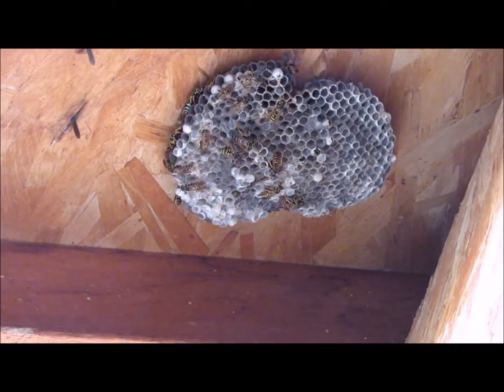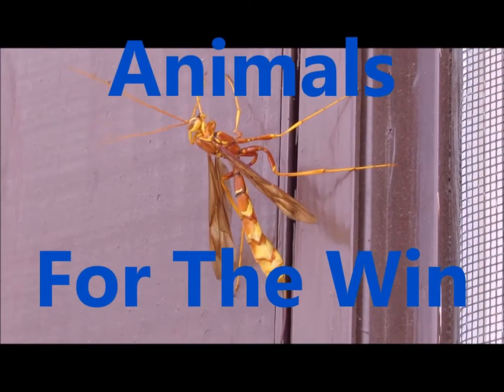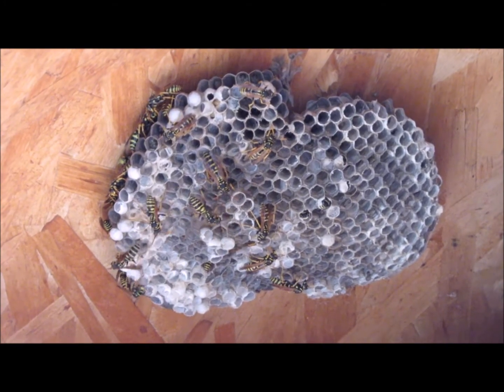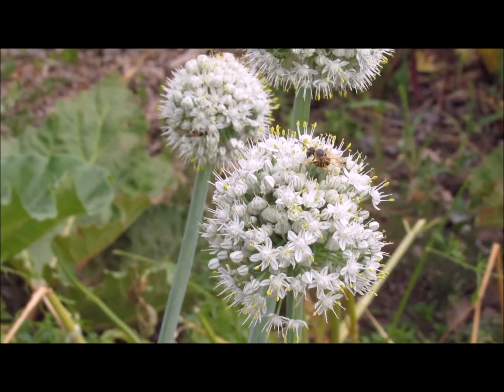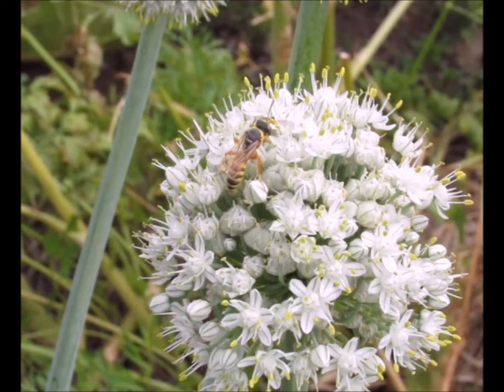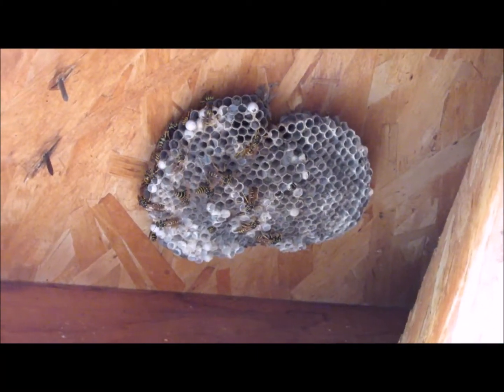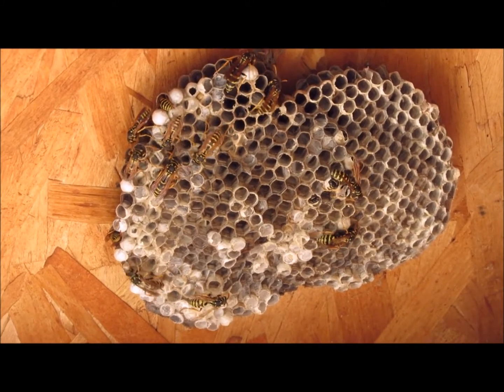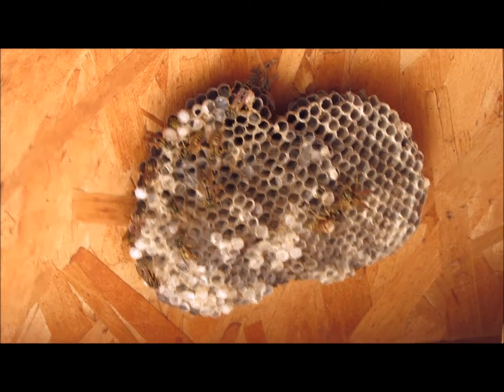Paper Wasp Facts and Footage - Polistinae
Paper Wasp Facts - Polistinae

Paper wasps are one of the most common
wasps, with over 20 species of paper wasps in North America alone and over 200 species worldwide. Come explore the lifestyle of this well-known wasp on this episode of animals for the win.
 The paper wasp nest is made from plant material mixed with saliva, resembling paper in some ways. Adult paper wasps feed on nectar and pollen and sometimes hunt for insects like caterpillars and flies which they used to feed their young. Insects are caught, eaten and regurgitated into the mouths of each larvae, which develop in cells.
 Wasps are considered beneficial because they pollinate flowers and help keep the pest  populations like caterpillars under control. Paper wasps are often confused with Yellowjackets. While paper wasps have long slender bodies, Yellowjackets are more compact and stubby; the main distinction being that Yellowjackets usually build their nests underground, and paper wasps choose open areas protected from the weather such as this overhang. Paper wasp colonies have one queen and she rules the colony by threatening other wasps with aggressive behavior to keep them in line. Females have a venomous sting while males do not. During the summer season, female workers hatch first, then the males and then fertile queens hatch last in the season. In the fall, mated Queens seek a protected place to lay low for the winter and the
rest of the colony dies off. Mated Queens emerge again in the spring and start new nests from scratch, beginning the cycle again for the next year.